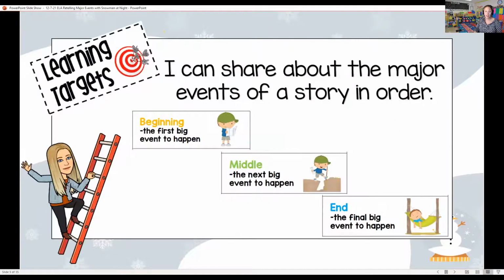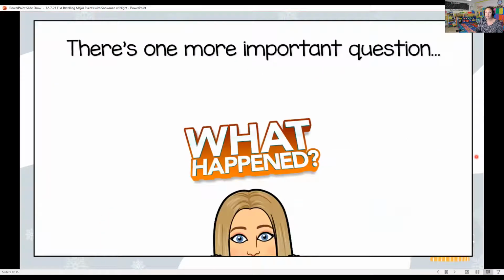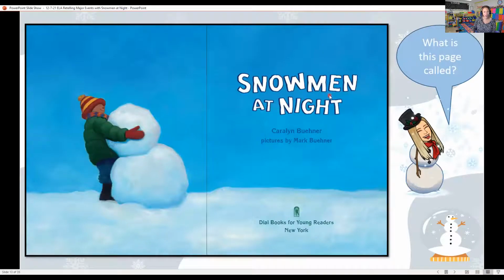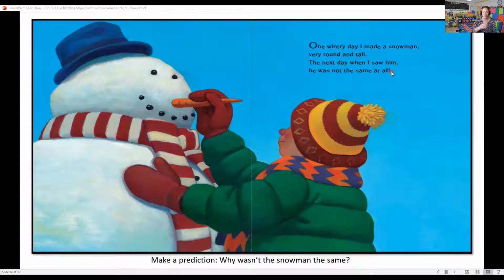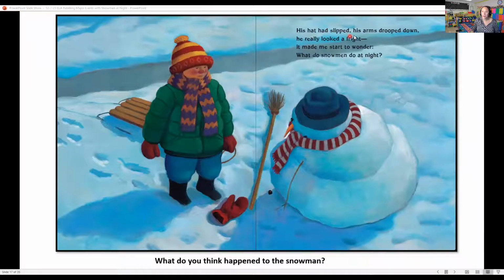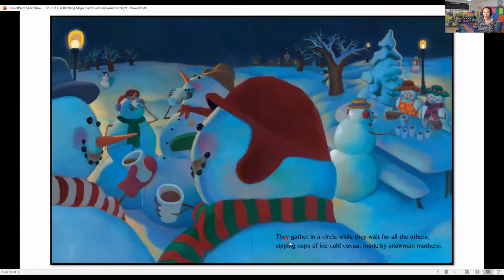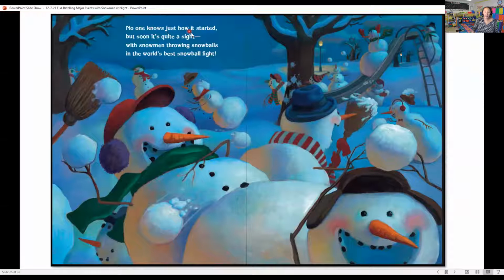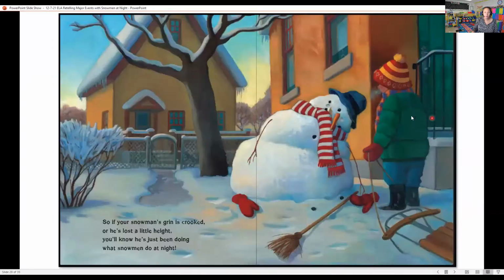ELA Class with the story Snowmen at Night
Since the OLS is down today, I have recorded the lesson for you to watch on here. Please also complete the exit task when you are done. Email when you have completed both.